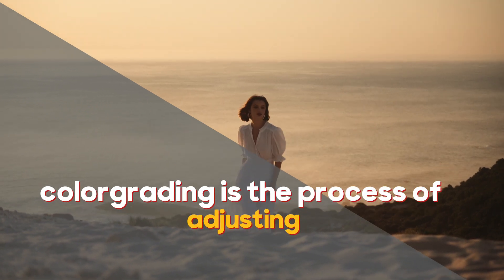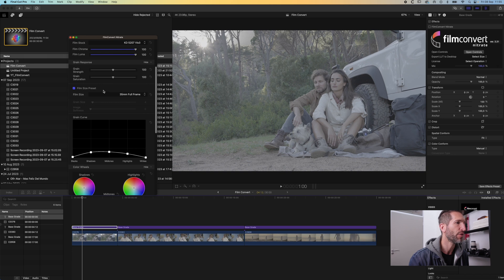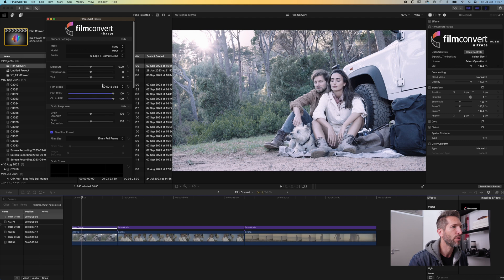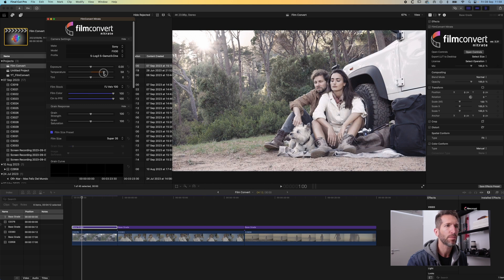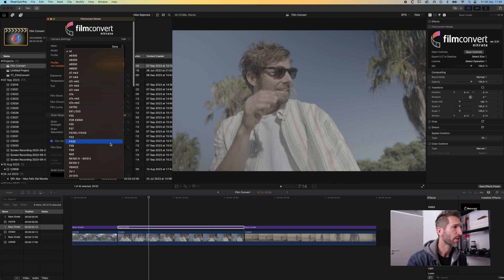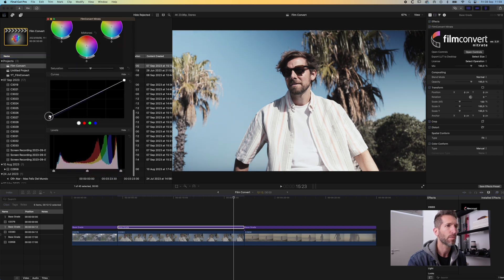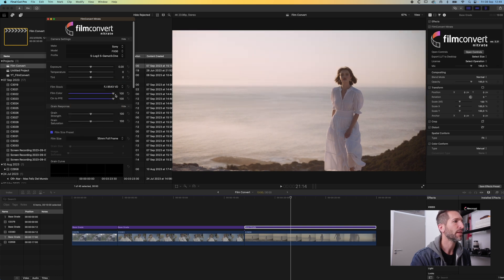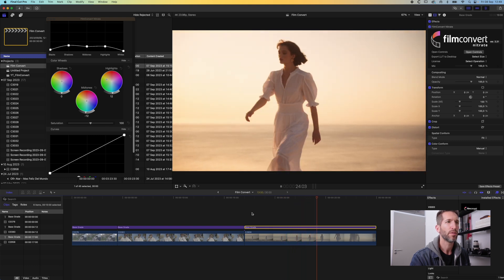Color grade with FilmConvert Nitrate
Basic overview  of the FilmConvert Nitrate in Final Cut Pro
Walking throught the user interface to quickly get a pleasing color grade